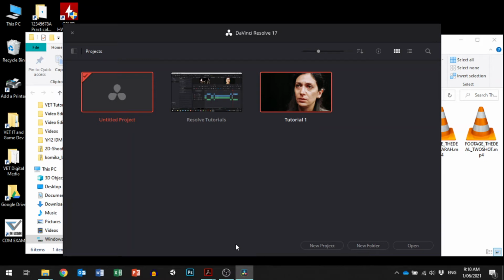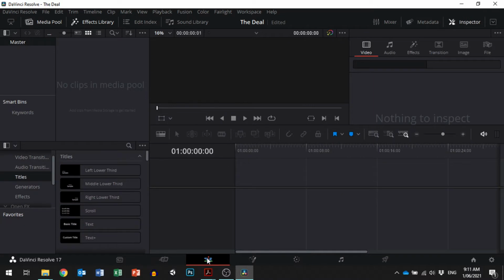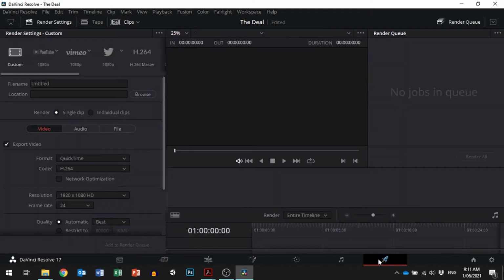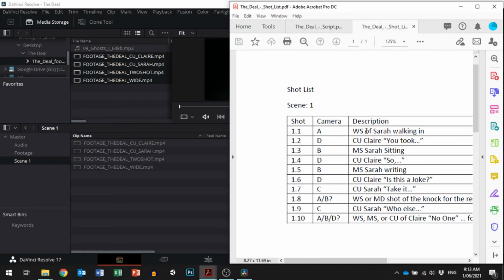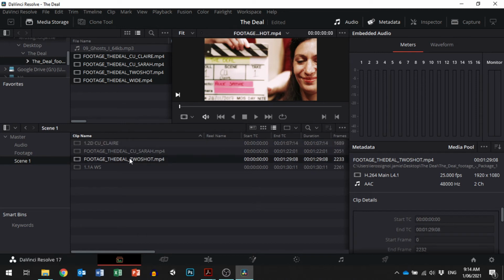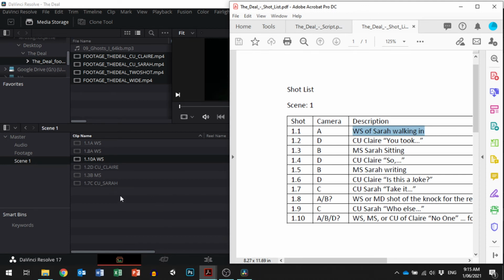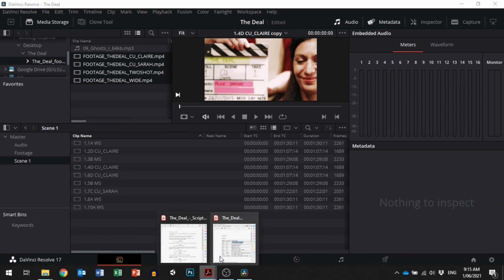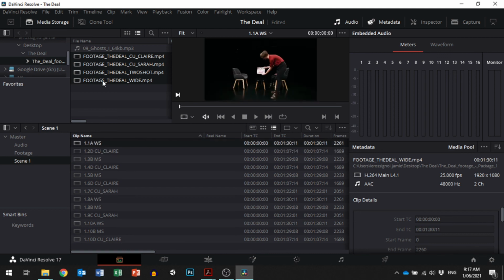Editing with Da Vinci Resolve - e01 - Setting up the Project and Media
In this tutorial, I look at setting up the project in Da Vinci Resolve and the importing of media.

00:00 Introduction
00:45 The basics of Resolve's interface with the tabs
01:48 Importing Media
02:10 Setting up your Bins
02:49 Relabelling your footage for the shots
05:33 Consider which shots you should use
06:33 Notes about how Resolve stores the footage